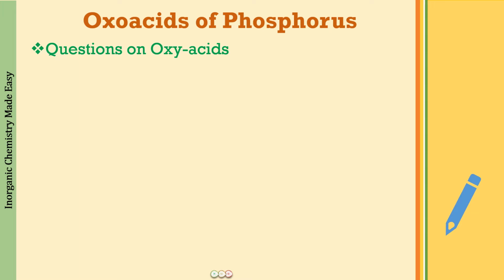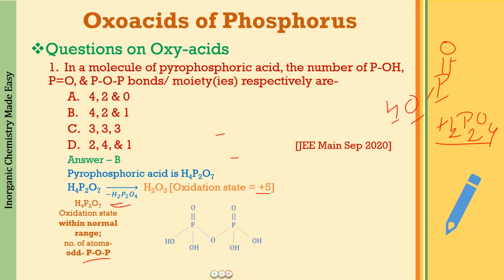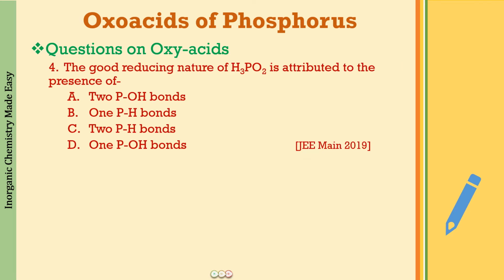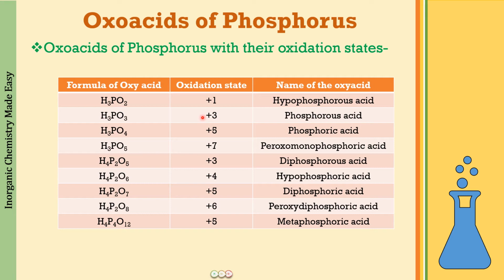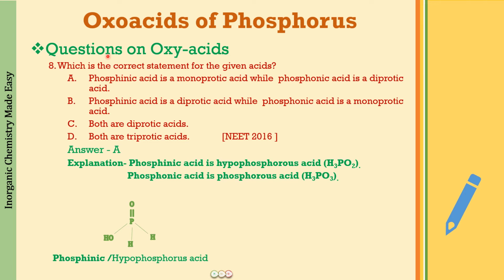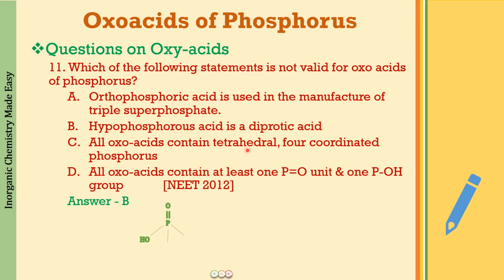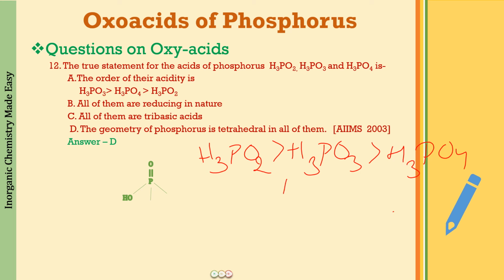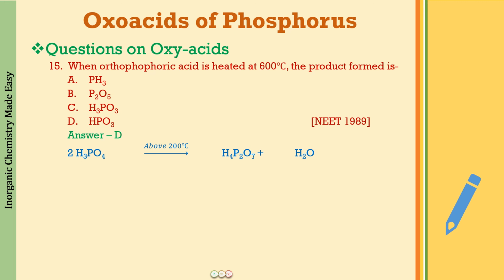PREVIOUS YEAR QUESTIONS/ JEE AND NEET/ OXOACIDS OF PHOSPHORUS/ P BLOCK/ DR RITU UNACADEMY EDUCATOR